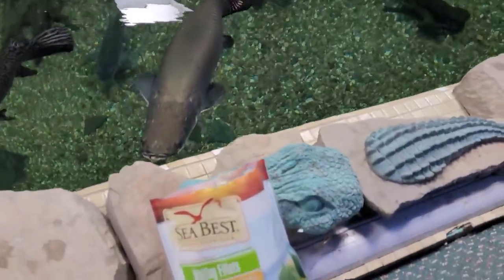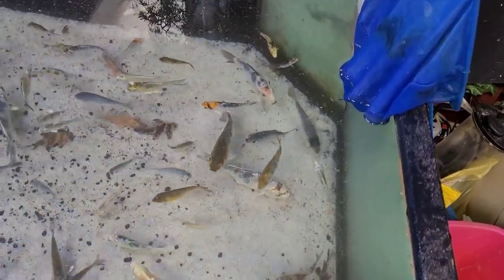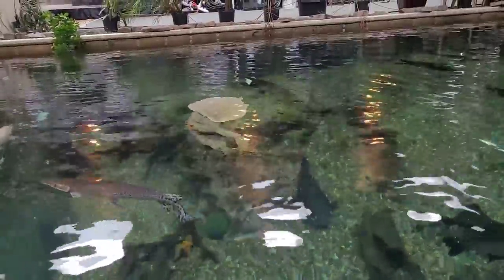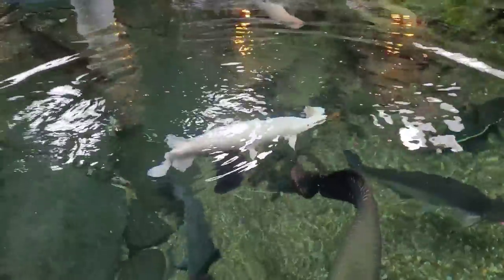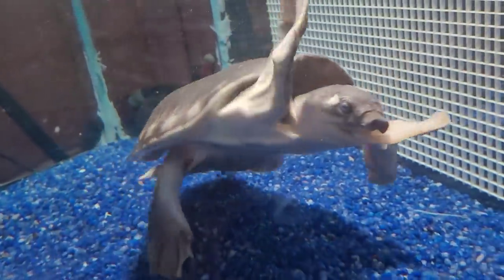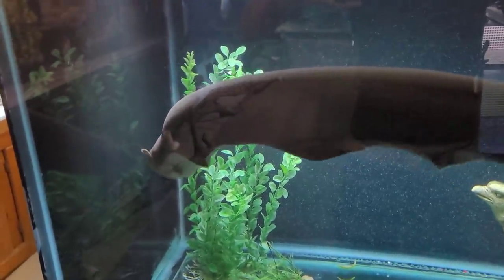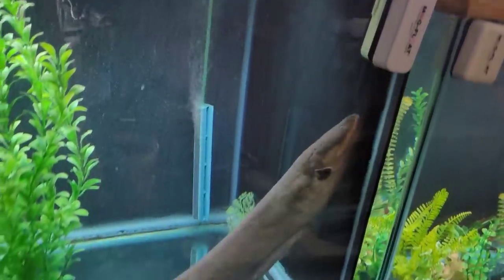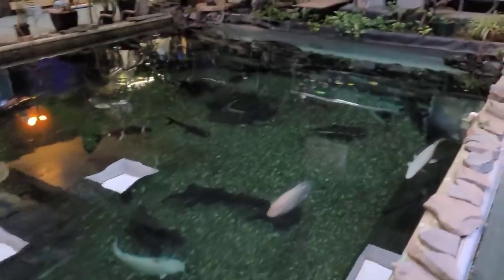MONSTER FEEDING: Tesla the Electric eel and Hubert the Fly River Turtle Chow Down